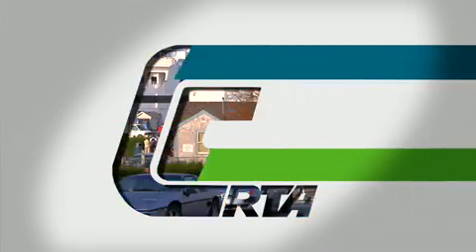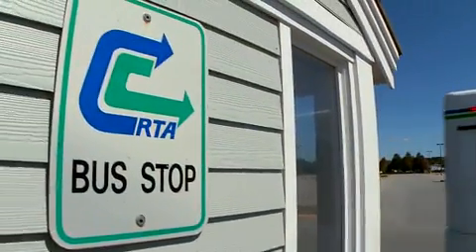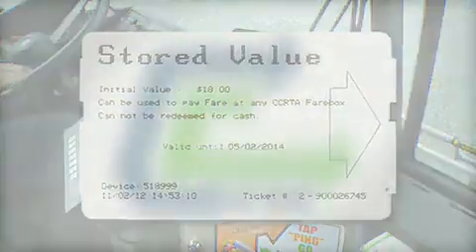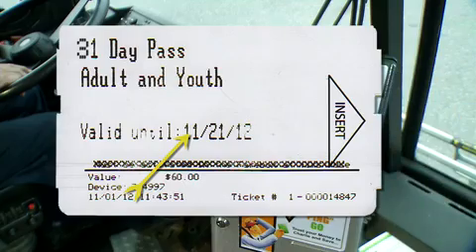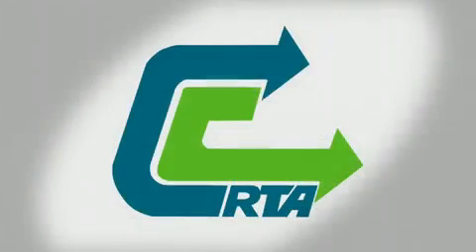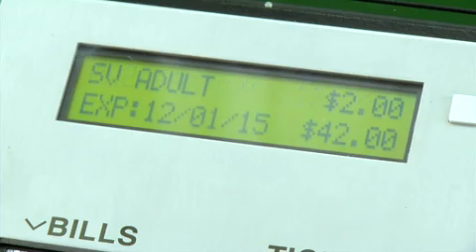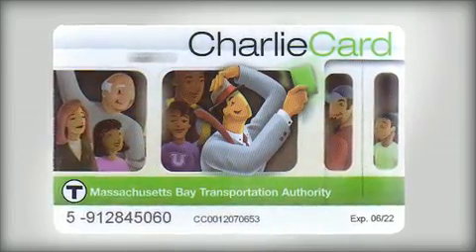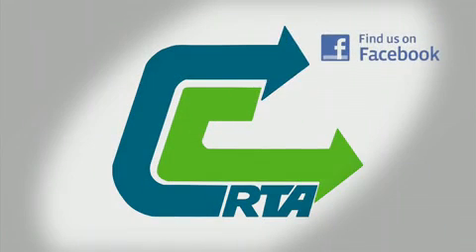cape cod rta charlie card and farebox primer 480x270